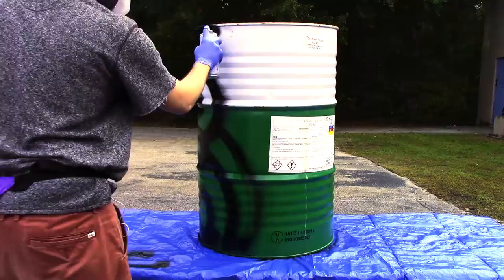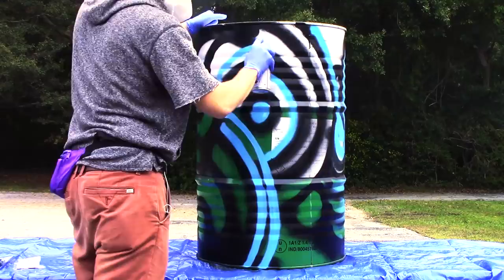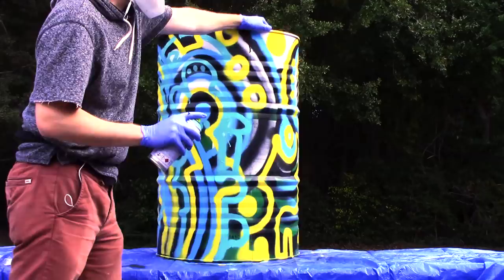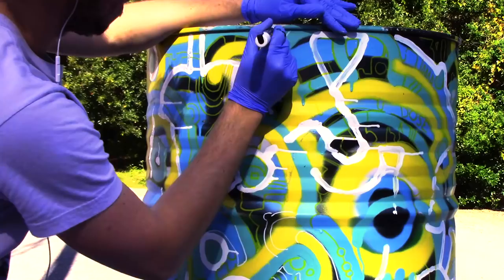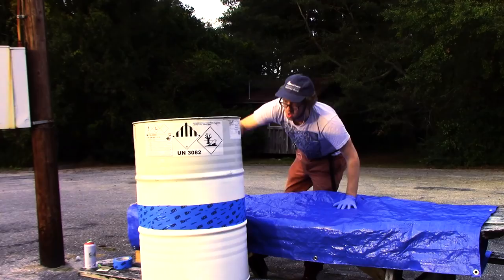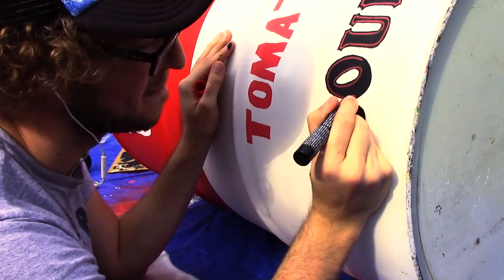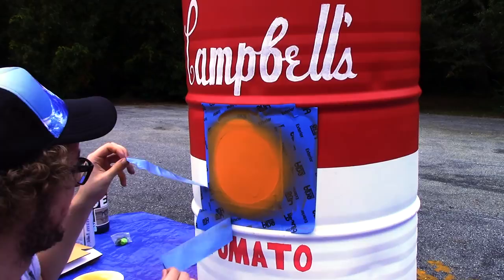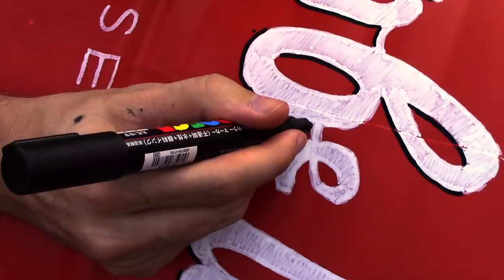Peter Paints on a couple barrels (spraypaint)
Barrels are $200 each, available for pickup in Wilmington, NC.